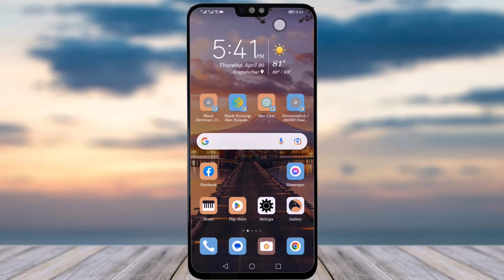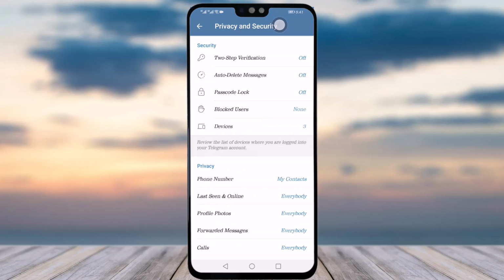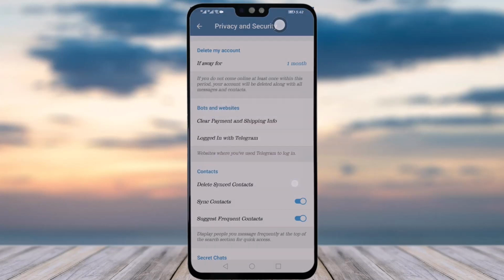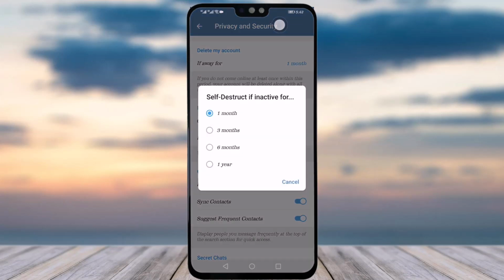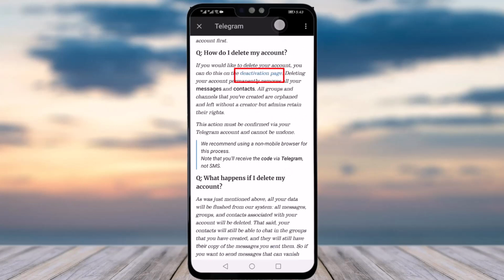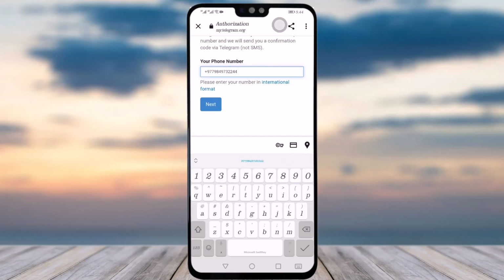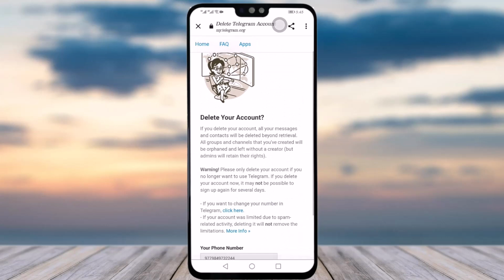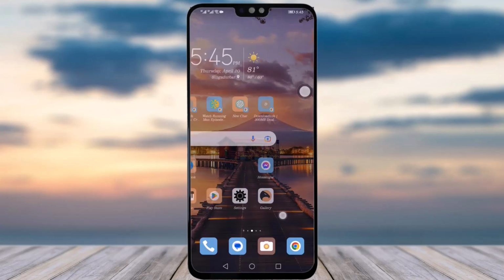How To Delete Telegram Account | 2023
In this tutorial, I will guide you on how you can delete your telegram account.
0:00 Intro
0:13 Delete my account with time stamp
0:59 Telegram FAQ
1:09 Delete my account permanently
2:18 Conclusion